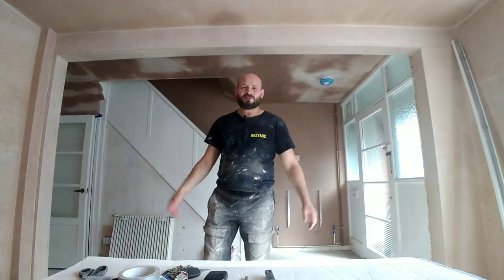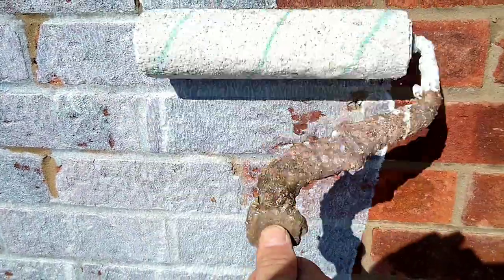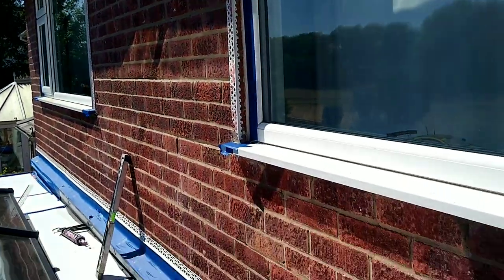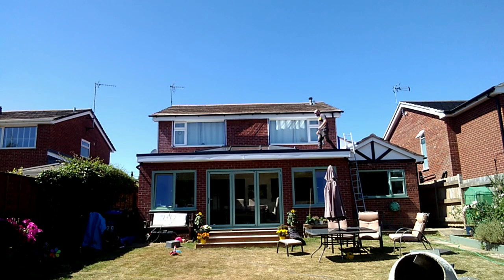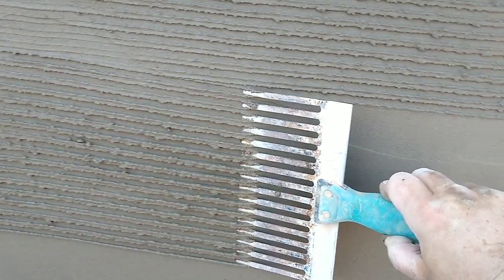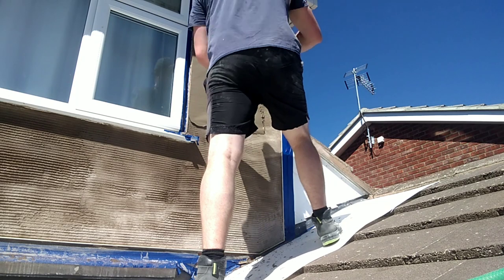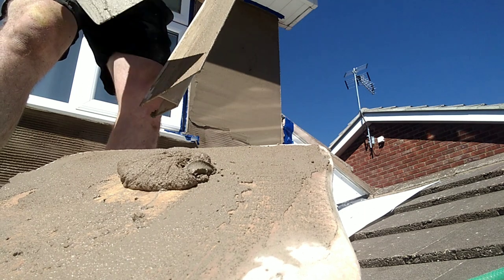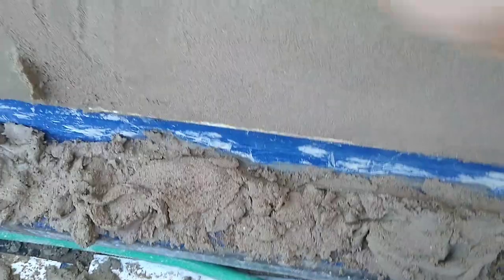RENDERING HACKS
Thank you for coming back to the channel !

Are you self employed? Want to go self employed or start your own plastering business? need help in an area of Plastering?